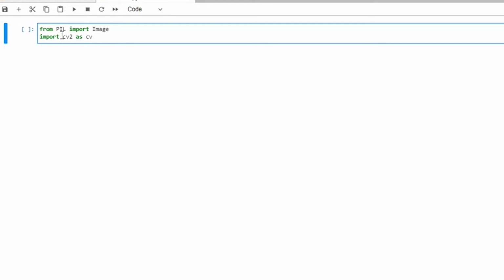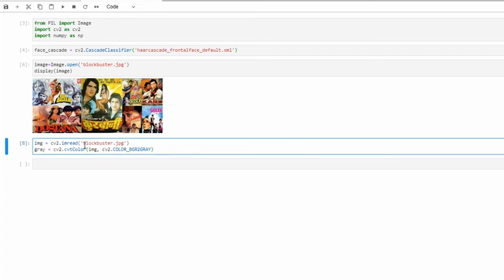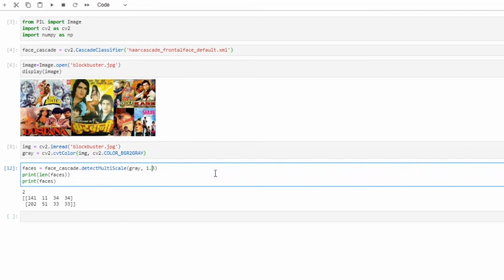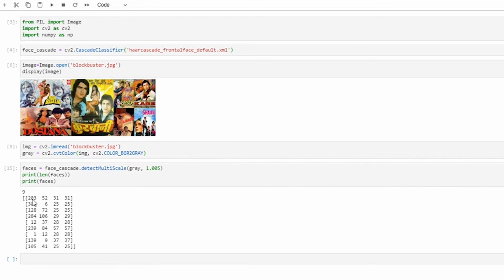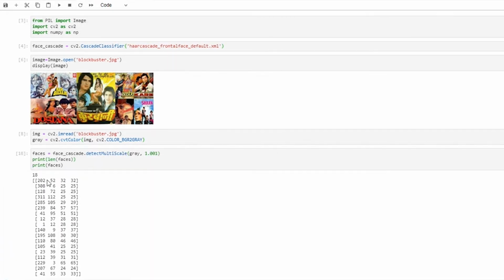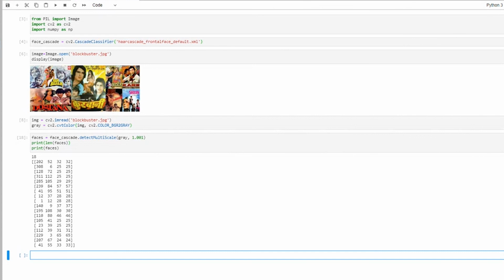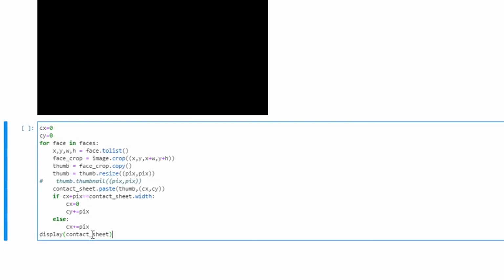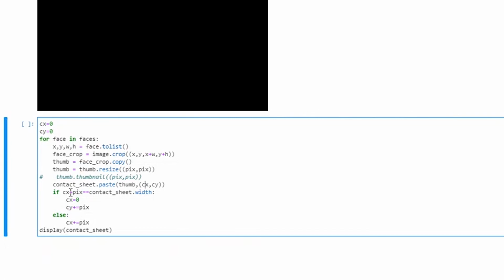Computer Vision — Detecting objects using Haar Cascade Classifier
OpenCV (Open Source Computer Vision Library is an open-source BSD-licensed library that includes several hundreds of computer vision algorithms.

Haar Cascade Classifiers : We will implement our use case using the Haar Cascade classifier. Haar Cascade classifier is an effective object detection approach which was proposed by Paul Viola and Michael Jones in their paper, “Rapid Object Detection using a Boosted Cascade of Simple Features” in 2001.

So, let’s try to understand what these Haar Cascade Classifiers are.This is basically a machine learning based approach where a cascade function is trained from a lot of images both positive and negative. Based on the training it is then used to detect the objects in the other images.

So how this works is they are huge individual .xml files with a lot of feature sets and each xml corresponds to a very specific type of use case.

For Example, if you go to the github page of haarcascade you will see that there is a particular xml file containing the feature set to detect the full body, lower-body, eye, frontal-face and so on.

To understand how the haar cascade classifier work and how will that be used for computer vision, let’s implement some of the use cases.